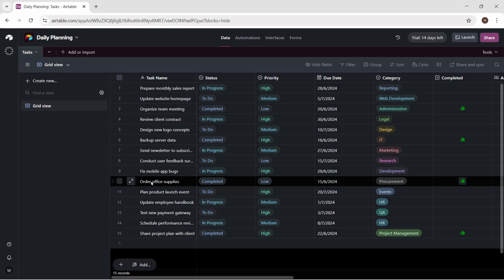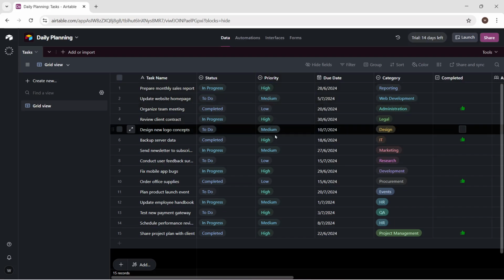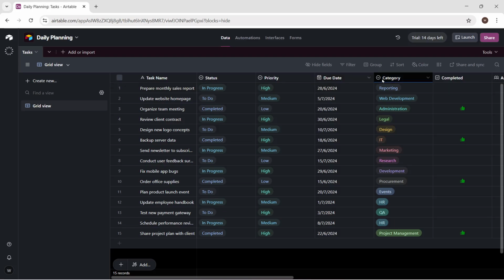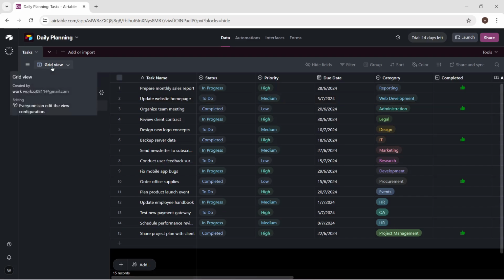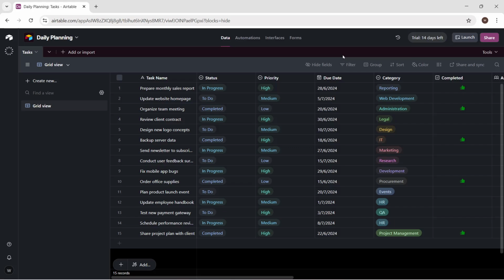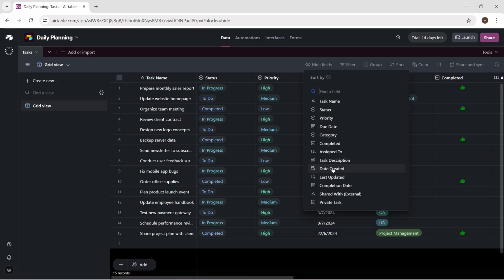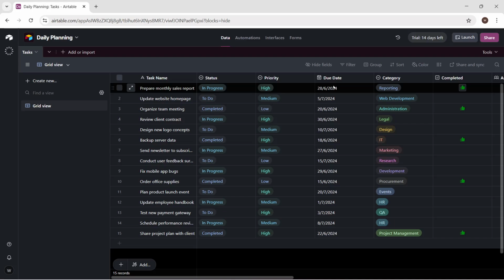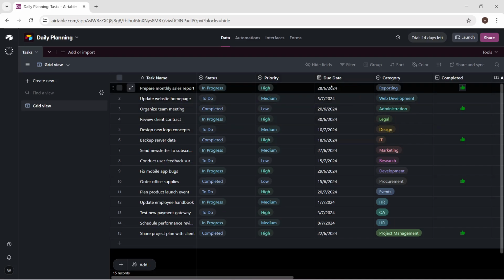How To Manage Personal Tasks In Airtable [Daily Planning]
In this daily planning guide, you’ll learn how to manage personal tasks in Airtable without turning your system into a second job. Airtable excels at personal task management when it’s designed for clarity, not complexity.

This tutorial focuses on simple task structures, focused views, and daily habits that make planning effortless.

🔹 What You’ll Learn:

How To Structure Personal Tasks For Daily And Weekly Planning

How To Use Status And Due Dates To Drive Action

How To Build A Daily Focus View That Reduces Overwhelm

How To Separate Planning From Execution Cleanly

How To Track Completed Tasks Without Clutter

How To Avoid Overengineering Personal Productivity Systems

How To Review Tasks Quickly At The End Of Each Day

How To Keep Your Task System Sustainable Long-Term

💡 Pro Tip: Your task system should help you decide what to do next—not store everything you could do. Limit daily views aggressively and archive completed tasks regularly. Simplicity is what makes daily use stick.

By the end, Airtable will support your personal productivity instead of distracting from it.